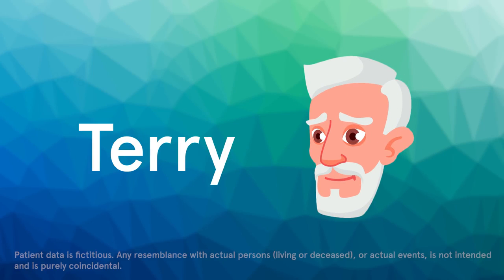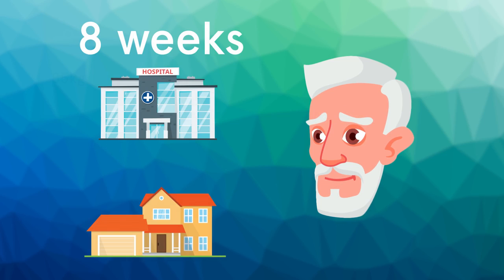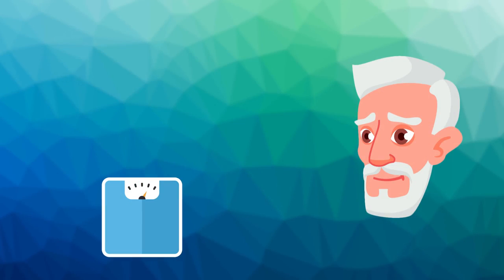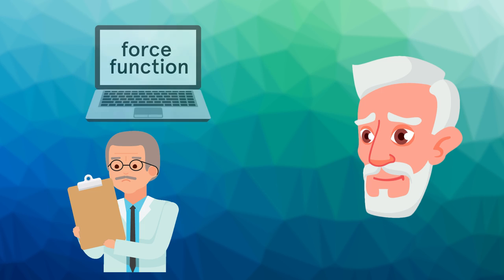What happens when we get it wrong? The impact of poor data quality - Using clinical health data for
Link to this course:
What happens when we get it wrong? The impact of poor data quality - Using clinical health data for better healthcare

Digital health is rapidly being realised as the future of healthcare. While this is placing emphasis on the input of quality health data in digital records and systems, the delivery of safe and quality healthcare relies not only on the input of data, but also the ability to access and derive meaning from data to generate evidence, inform decision making and drive better health outcomes.

This course provides insight into the use of healthcare data, including an overview of best practices and the practical realities of obtaining useful information from digital health systems via the understanding of the fundamental concepts of health data analytics.

Learners will understand why data quality is essential in modern healthcare, as they are guided through various stages of the data life cycle, starting with the generation of quality health data, through to discovering patterns and extracting knowledge from health data using common methodologies and tools in the basic analysis, visualisation and communication of health data. In doing so, learners explore current healthcare delivery contexts, and future and emerging digital health data systems and applications that are rapidly becoming tomorrow’s reality.

On completion of this course, you will be able to:
1. Identify digital health technologies, health data sources, and the evolving roles of health workforce in digital health environments
2. Understand key health data concepts and terminology, including the significance of data integrity and stakeholder roles in the data life cycle
3. Use health data and basic data analysis to inform and improve decision making and practice.
4. Apply effective methods of communication of health data to facilitate safe and quality care.

During this course, you will interact with learning content contributed by:
• Digital Health Cooperative Research Centre
• Australian Digital Health Agency
• eHealth NSW
• Sydney Local Health District
• The NSW Ministry of Health
• Health Education and Training Institute
• Clinical Excellence Commission
• Chris O’Brien Lifehouse
• Monash Partners / Australian Health Research Alliance
• Australian Research Data Commons
• Justice Health & Forensic Mental Health Network
• South Eastern Sydney Local Health District
• Western Sydney Local Health District
• Westmead Breast Cancer Institute
• Agency for Clinical Innovation
• Western NSW Local Health District
• Sydney Children’s Hospital Network

This course is a collaborative venture between NSW Health, the University of Sydney and the Digital Health Cooperative Research Centre, including dedicated resources from eHealth NSW, Health Education and Training Institute, and the Research in Implementation Science & eHealth group. While many learning resources and case examples are drawn from the NSW Health service context, this course has relevance for all existing and future health workforce, regardless of role or work context.
Note: Materials used are for learning purposes and content may not reflect your organisation’s policies. When working with data, make sure you act within the guidelines and policies of your organisation.

I strongly recommend this course for those who are interested in data analysis.,excellent short course that has wet my appetite for more. thanks
In this module, we review key health data concepts and terminology. We emphasise the importance of data integrity and the benefits and consequences of high or low quality data. We look at the data life cycle and the roles and responsibilities of all stakeholders in the provision of quality healthcare. There are some case studies illustrating the consequences of poor quality data and we also look at the fundamentals of digital health legislation and policy.                                      Note: Materials used are for learning purposes and content may not reflect your organisation’s policies. When working with data, make sure you act within the guidelines and policies of your organisation.